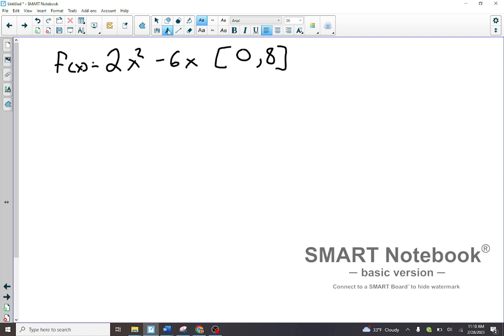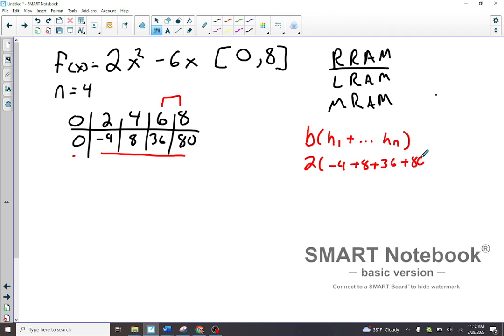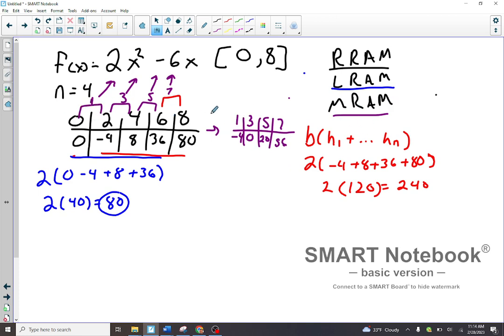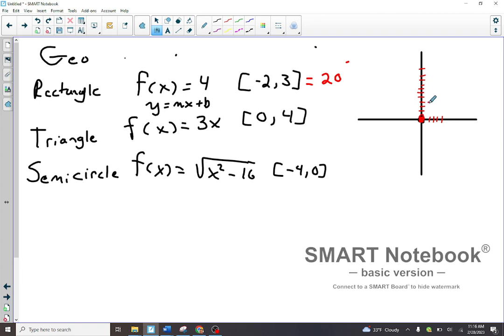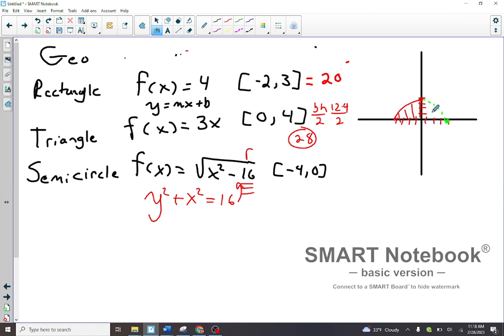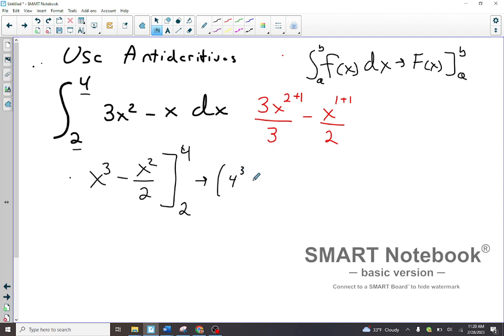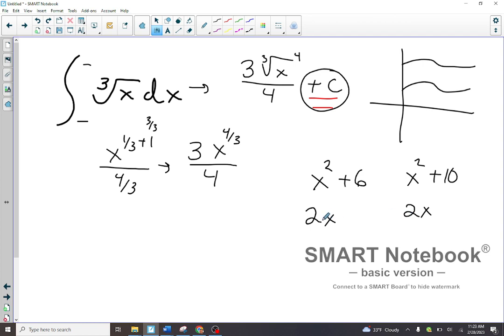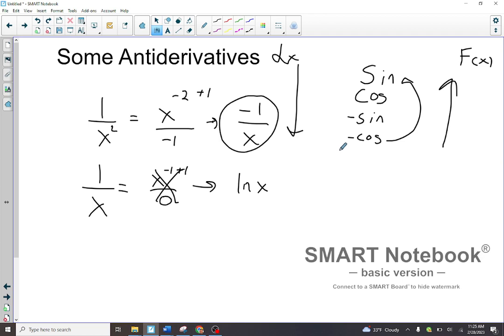Calc Chp 5